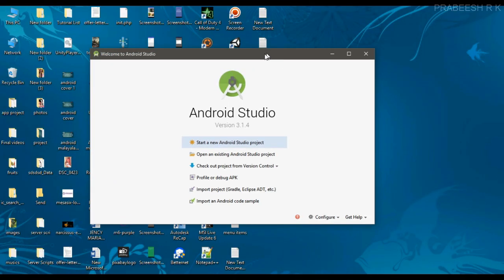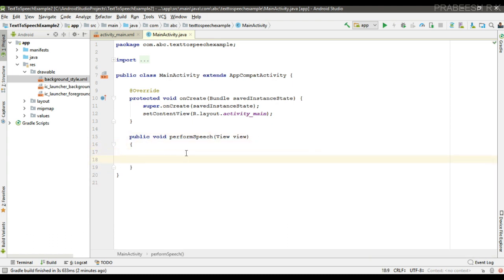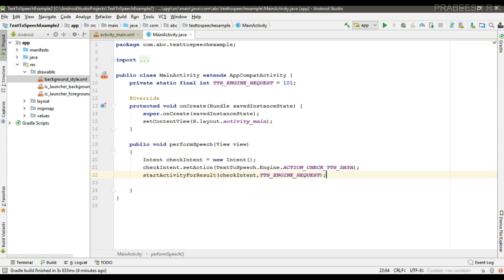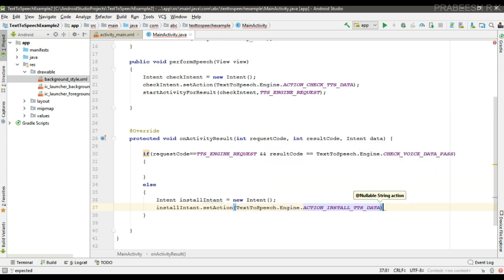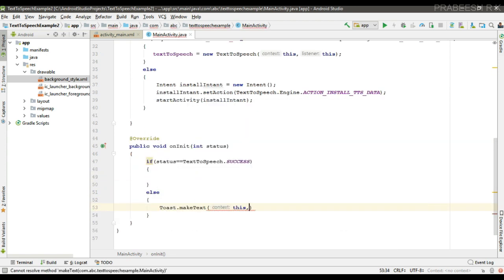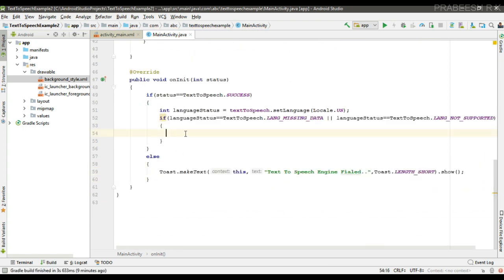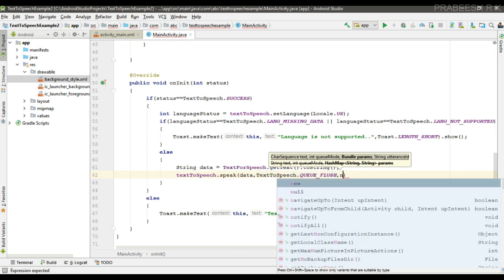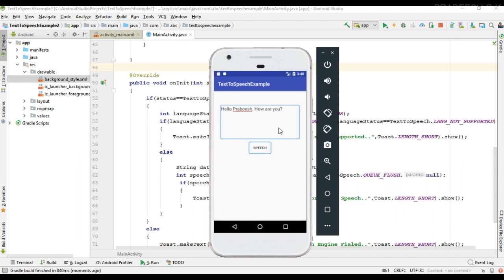Android Text To Speech Example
In this episode we learn about how to use android Text-To-Speech API in our android application. This API is available from android version 1.6 and above.